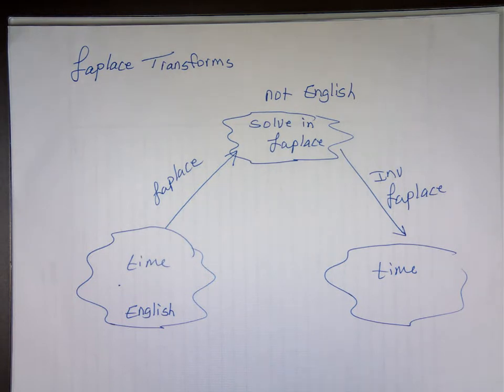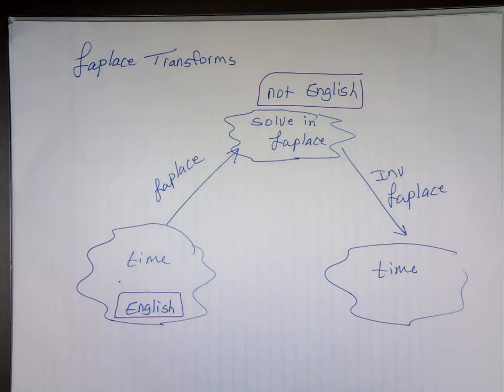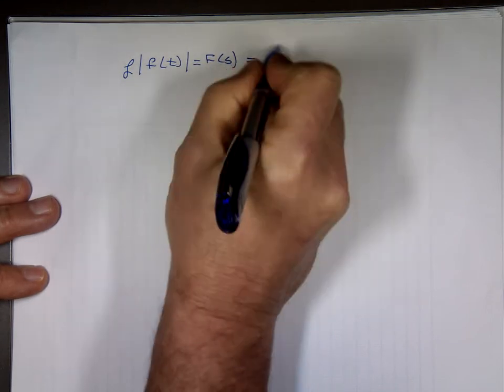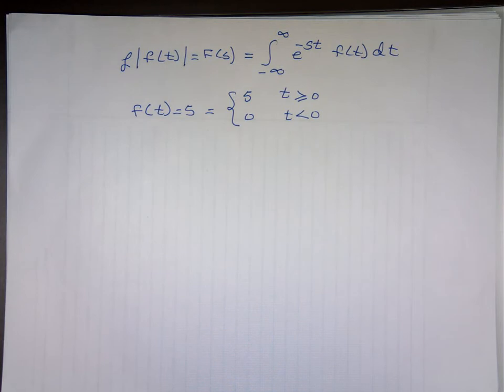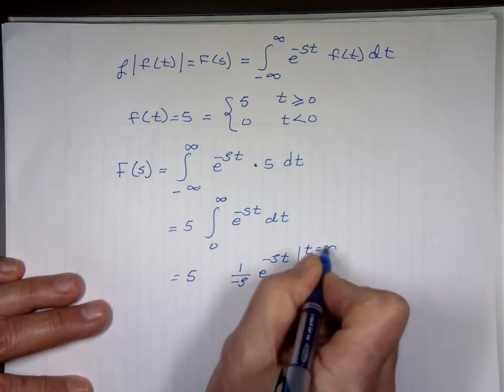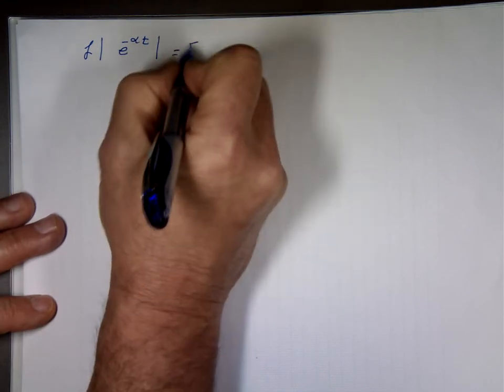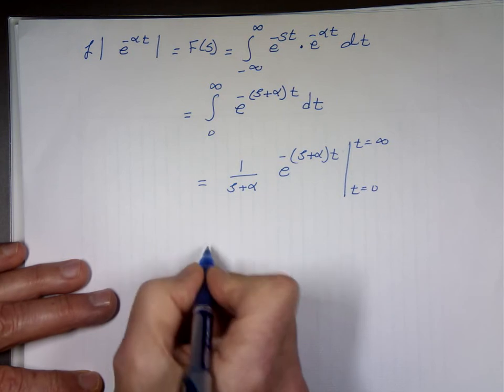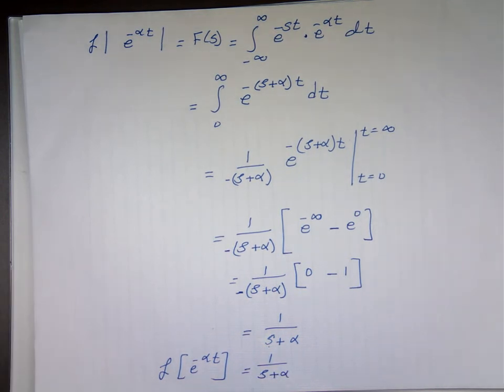Introduction to Laplace